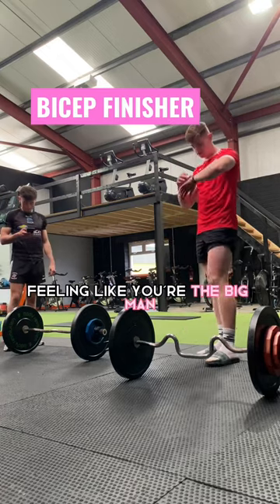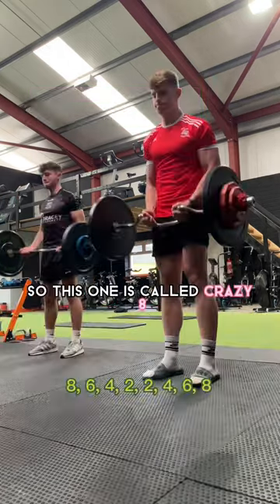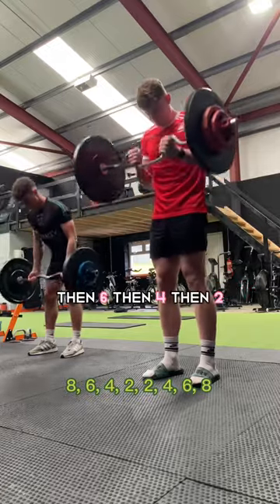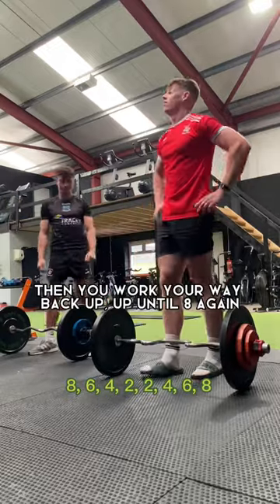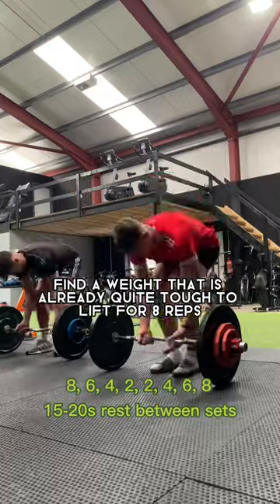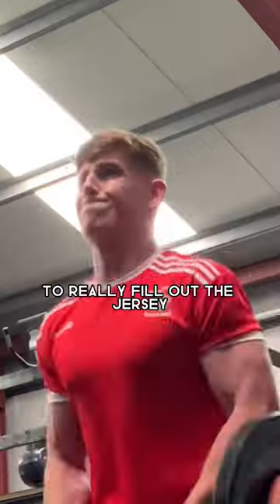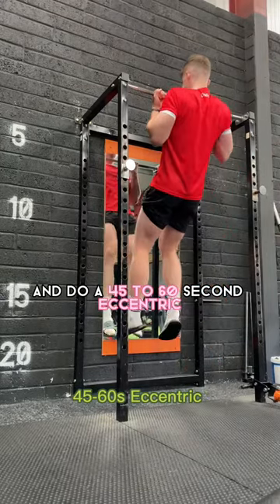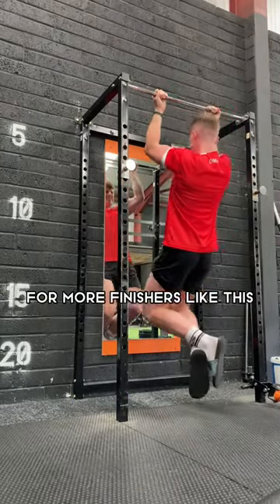Bicep Finisher for Athletes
@mcgurnfitness on insta/tiktok